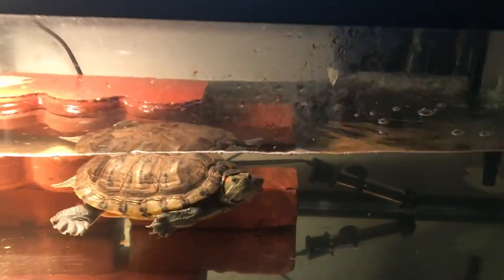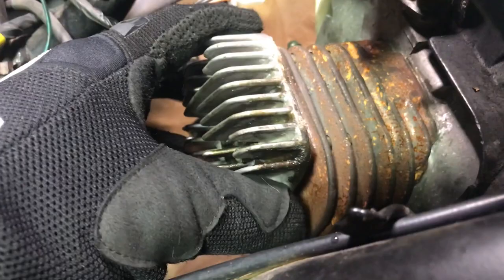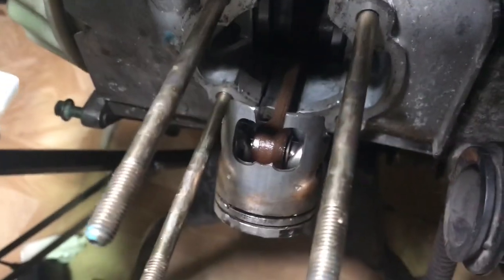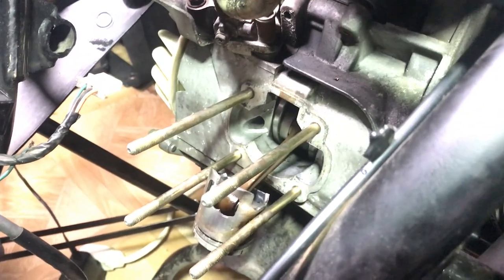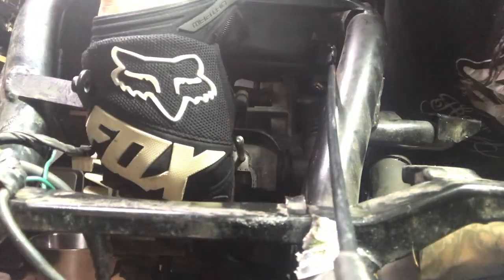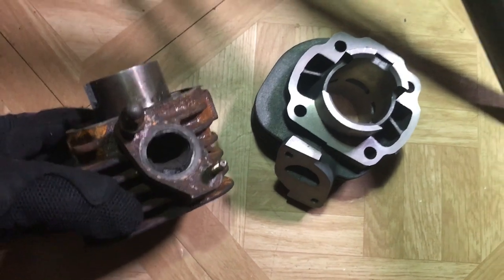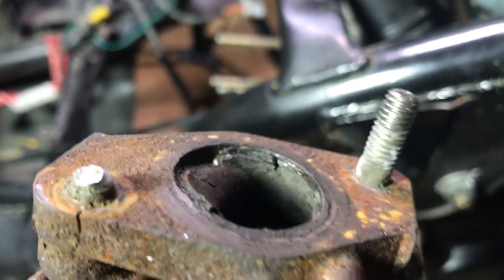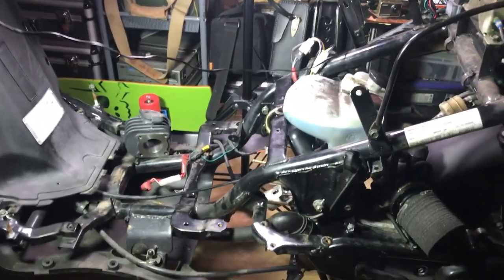Genuine Roughhouse RH50 Top End Rebuild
Today I started the process of installing the new cylinder and piston kit for my GENUINE ROUGHHOUSE RH50 R50 50cc Scooter!

Viewers will get a never before look into Toons Independent film making career.

Tell a friend to tell a friend. 2018 is the year of the eye!

Shot and Edited X Toon
ToonographyEntertainment

This was shot using...

(1) Activeon CX Black Edition
(1) iMac Webcam

Bit_Coin
First-2
Glue-2
Long_Life-3
Sam_Stoopid-2
SK-3
Triumph-2
Turn_On
Water_Please-3
Welcome-4
Moist-2
Pressure-2